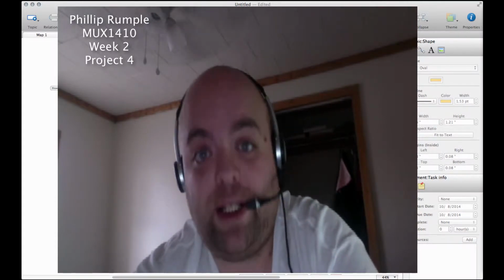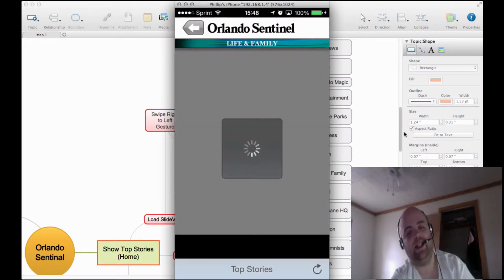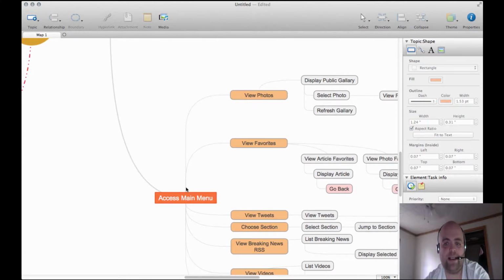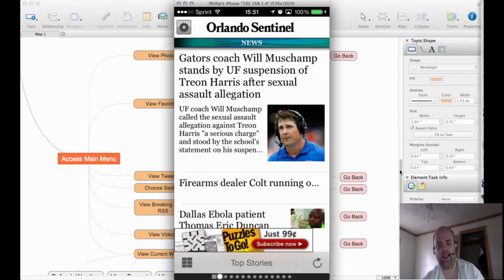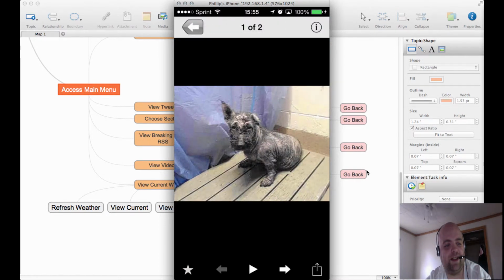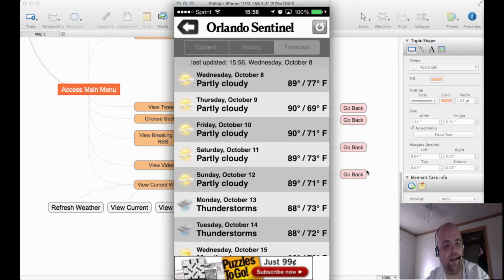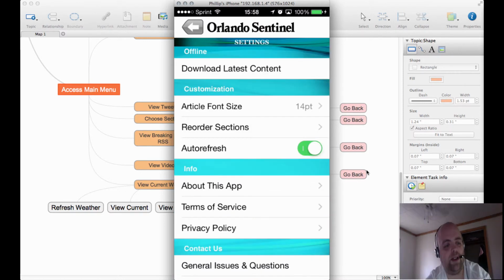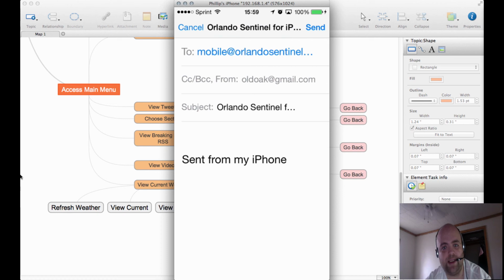MUX1410 Project 4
Orlando Sentinal iOS Review